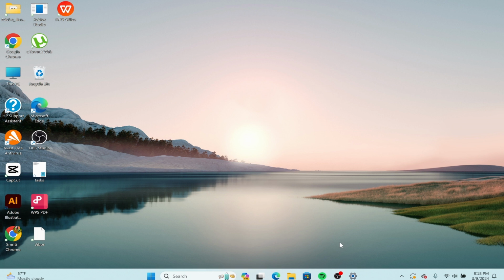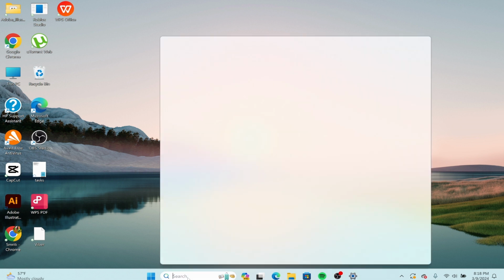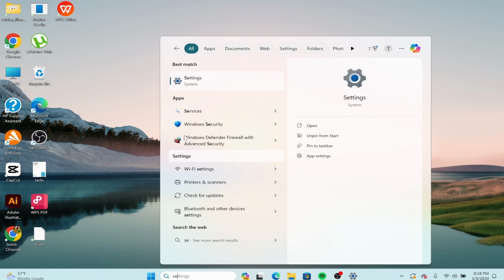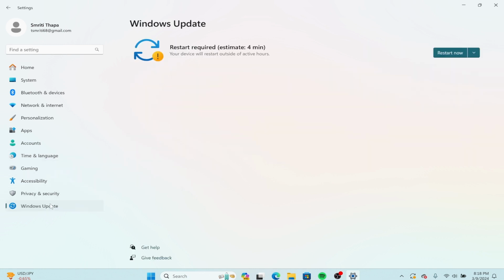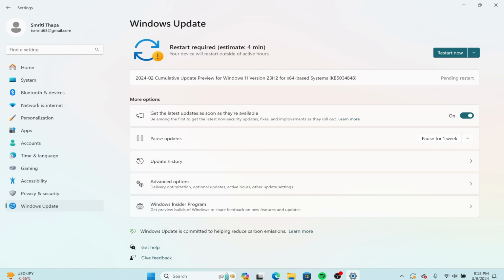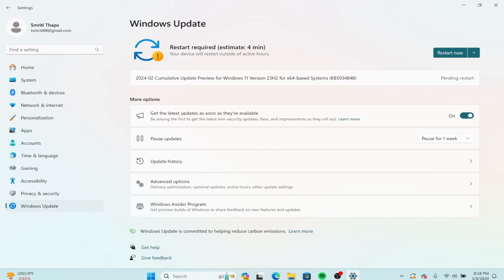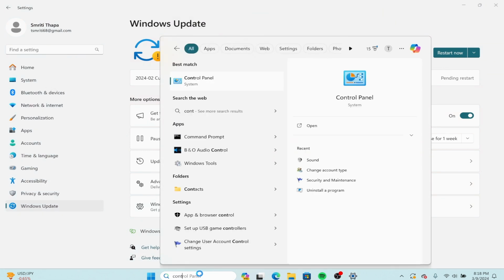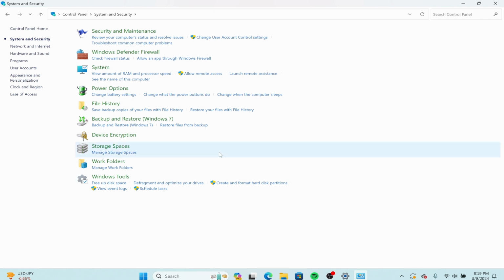How to Fix Random Restart on Windows | PC Randomly Restarts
Learn How to Fix Random Restart on Windows with quick and easy steps.

Does your PC randomly restarts for no reason? Don't worry, you're not alone! In this video, How to Crow will show you several easy fixes to get your computer running smoothly again. We'll cover common causes of random restarts like overheating, outdated drivers, and even faulty hardware.